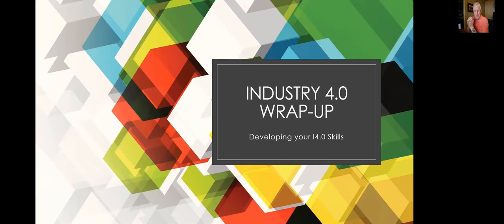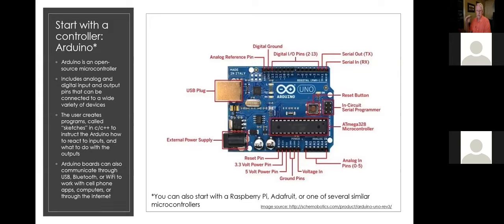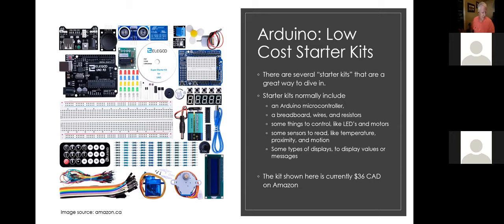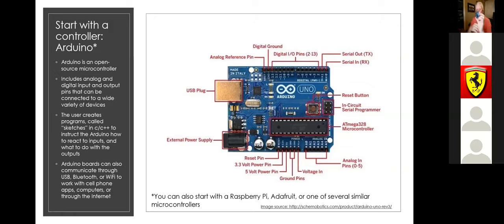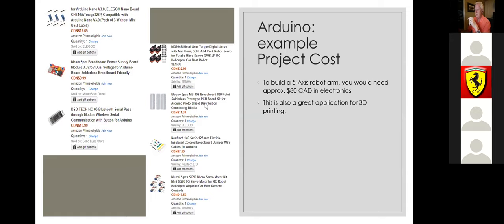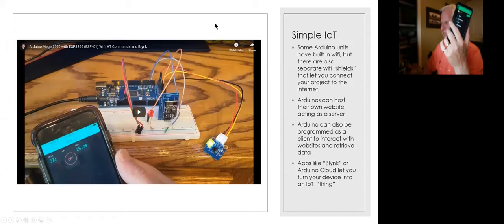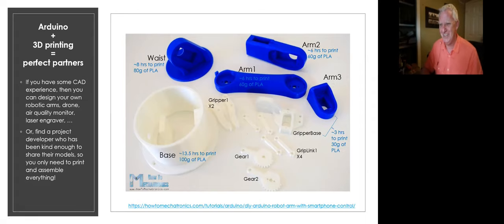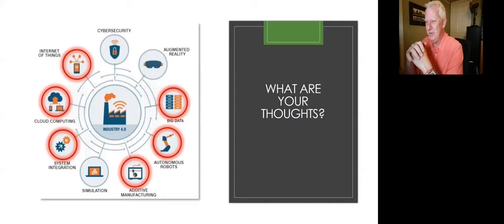Industry 4.0 wrap up with 5 Axis Robot Project Demonstration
In this video, I discuss how you can develop a working knowledge of Industry 4.0 technologies at home with a modest investment. My demonstration is a 5-axis robot arm that combines automation, IoT, Robotics, and Additive manufacturing.